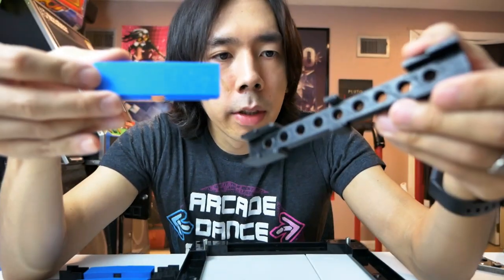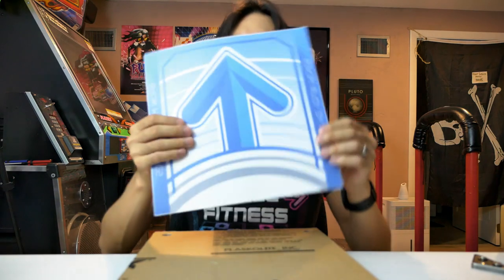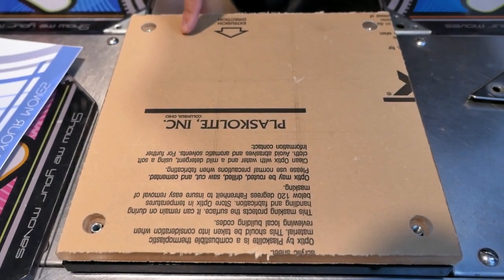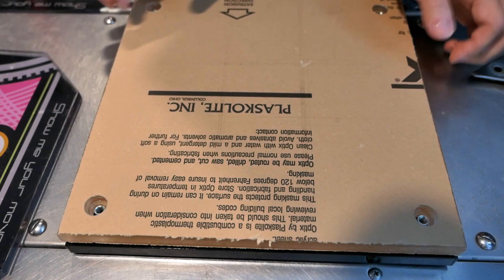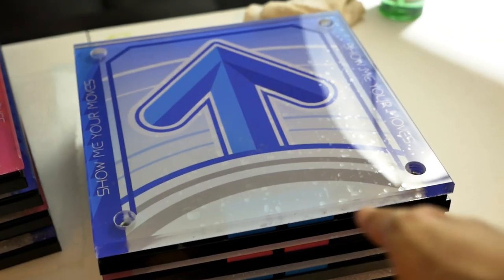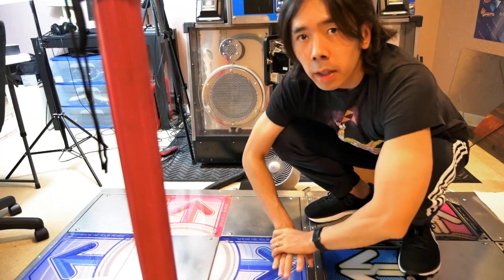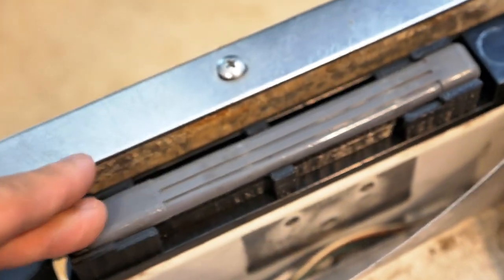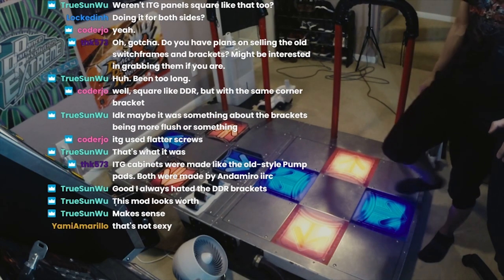Converting to BRACKETLESS DDR Pads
I converted my DDR stage to a bracketless panel configuration. The results? Watch and find out...

📷Current filming camera
👟Current DDR/ITG shoes